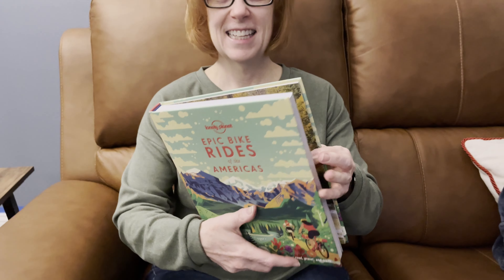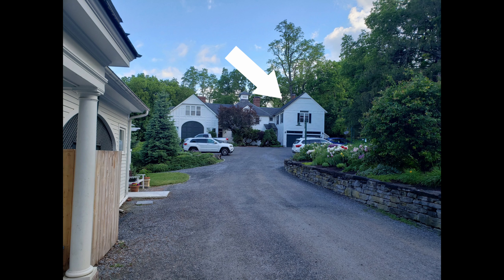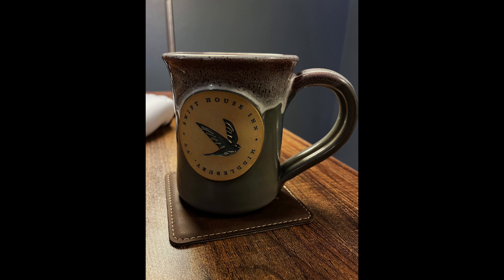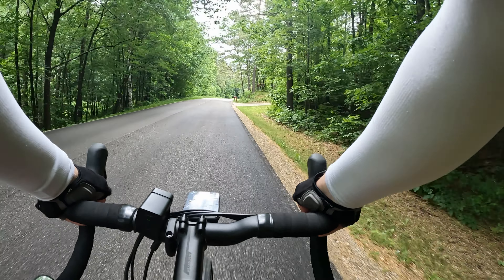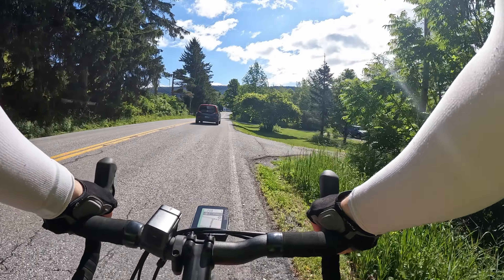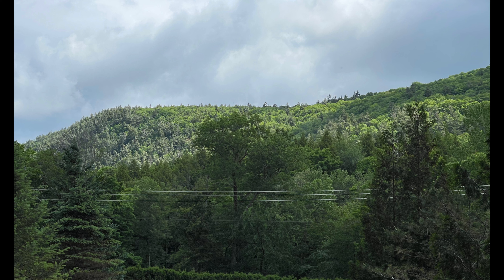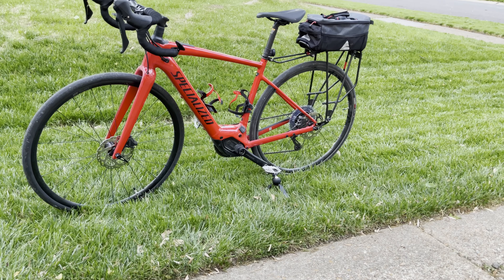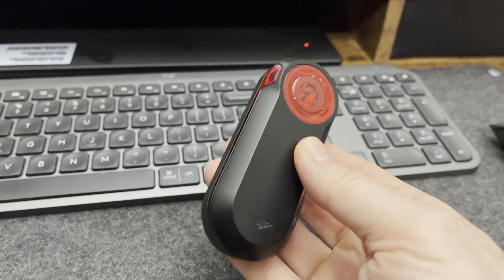Discovering Vermont's Charm on Two Wheels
This is part three of a three part series on our visit to Vermont as we discover it's hidden charm with the help of InnToInn.com.

Epic Rides of the Americas

Axiom Streamliner Rack

Sena pi

K-Edge Wahoo Mount

Garmin Varia